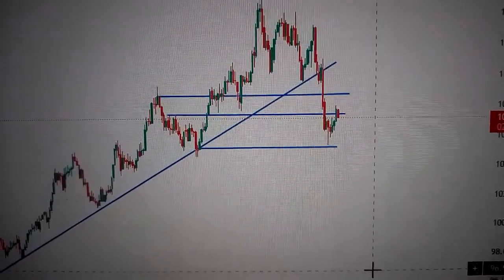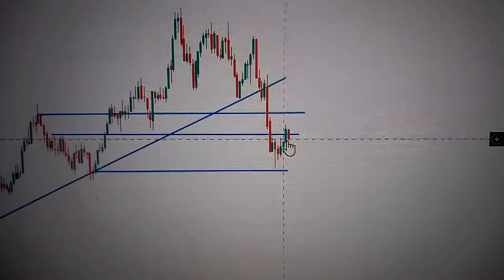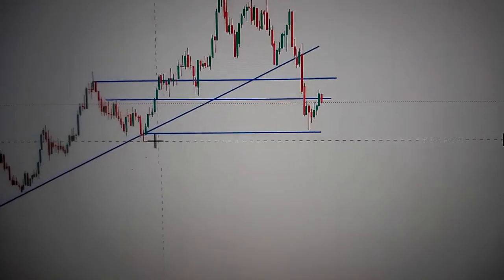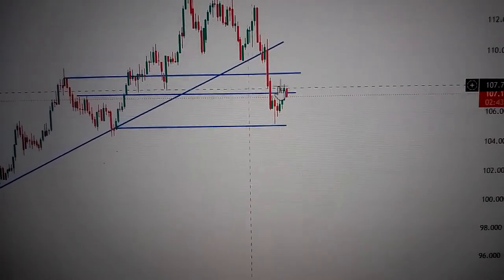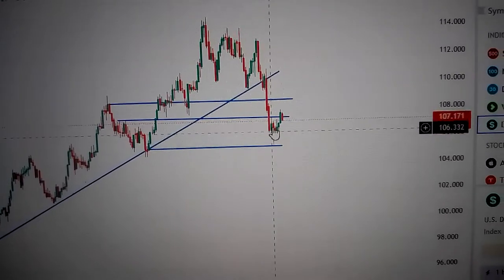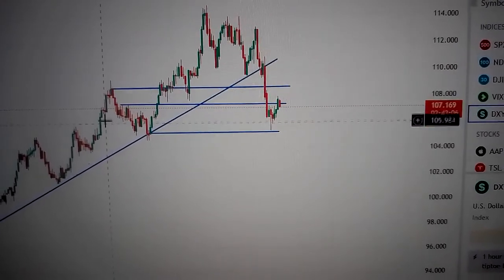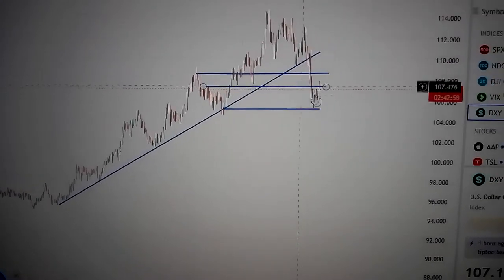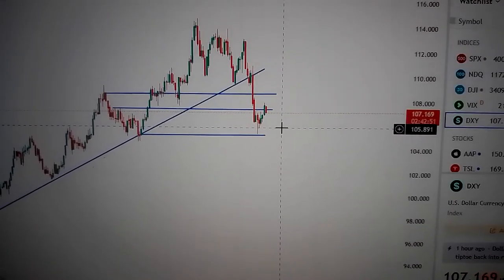Dollar Index (DXY) the barometer for global currencies